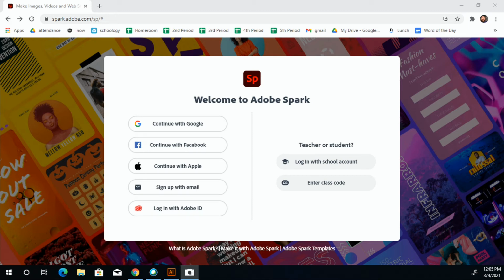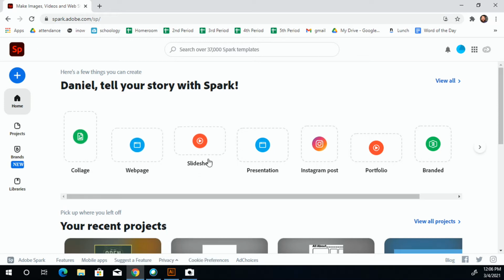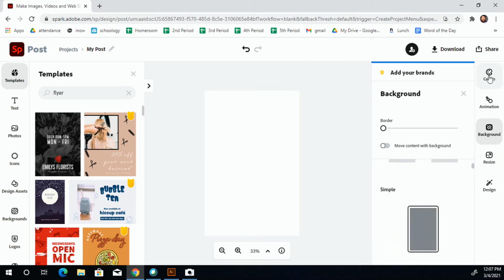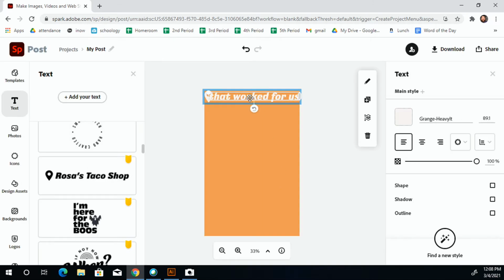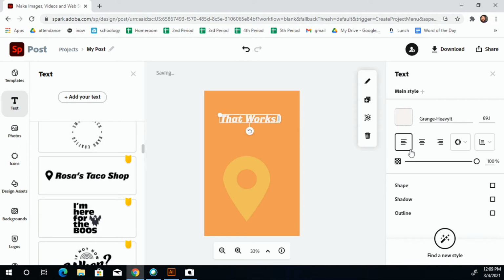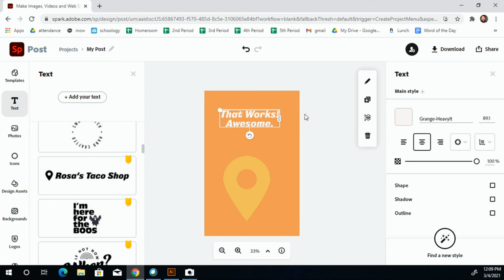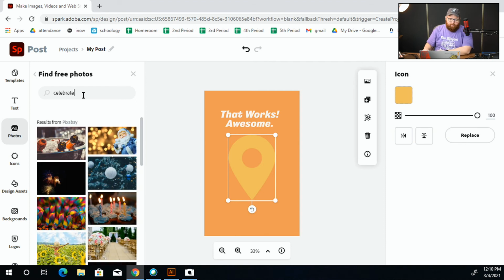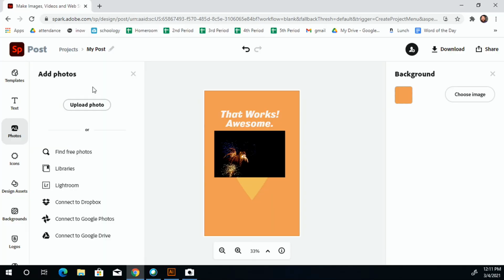play in spark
How to get started and play in Adobe Spark